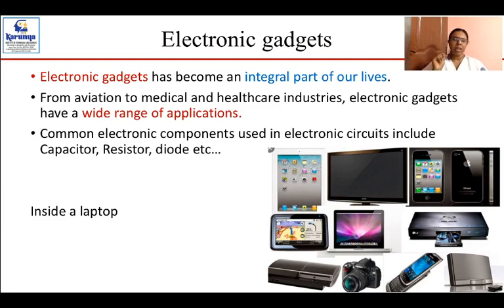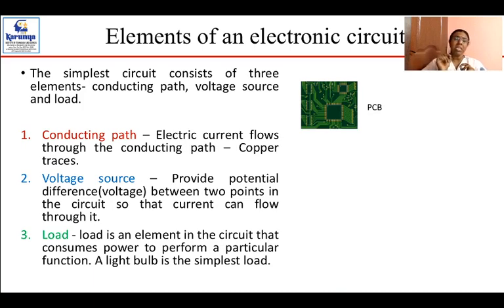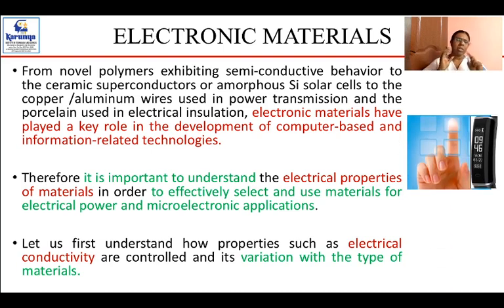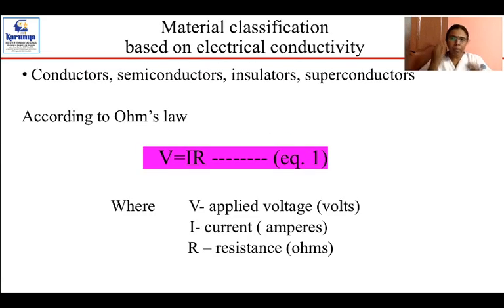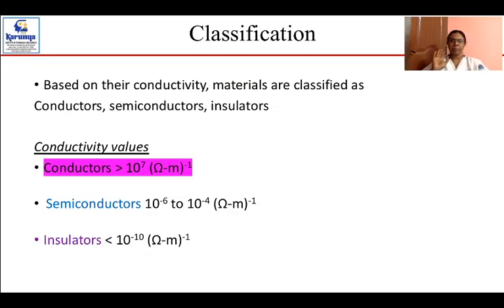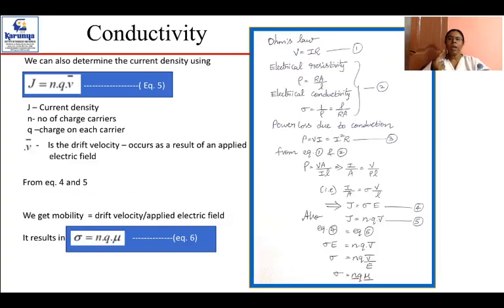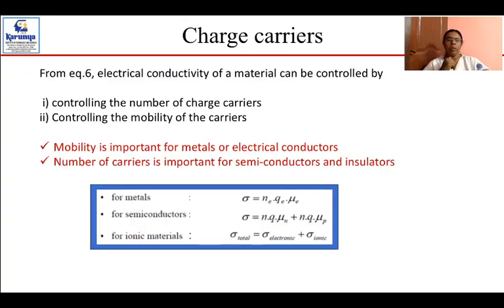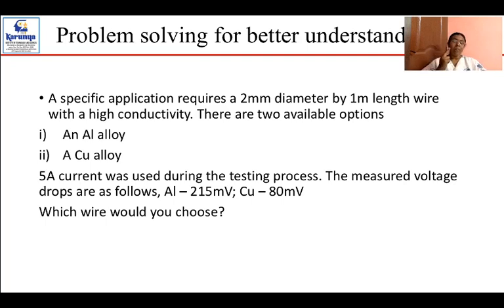Electrical Conduction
This video is for those who would like to learn the basics of electrical conduction, it will be a series of videos starting from Ohm's law reaching till the latest applications.